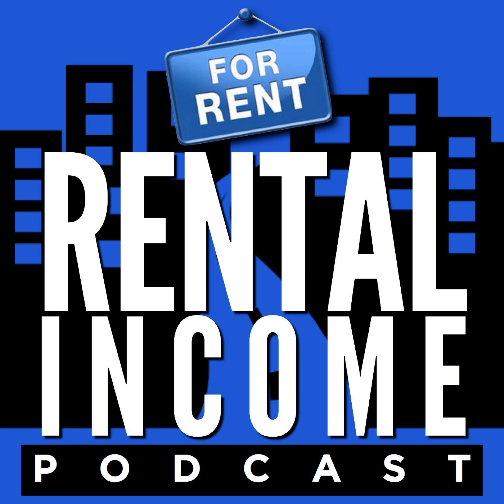Building A Rental Portfolio With Creative Financing With Austin Miller (Ep 170)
Austin started building his rental portfolio shortly after graduating from college. He didn't have a lot of cash for down payments, so he got creative and figured out how to use other people's money to build his portfolio. On this episode Austin talks about some of the strategies he has used.